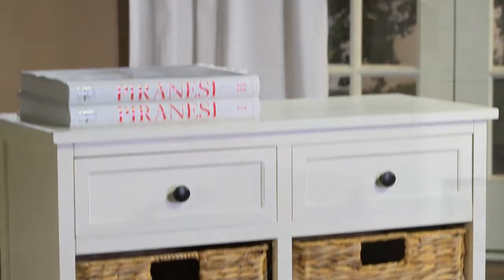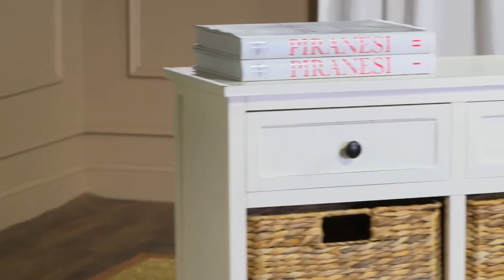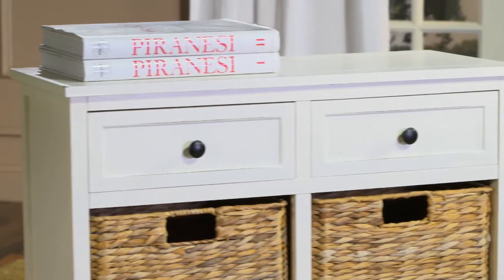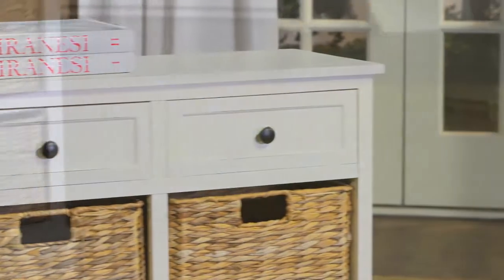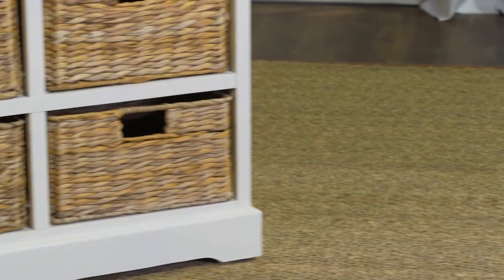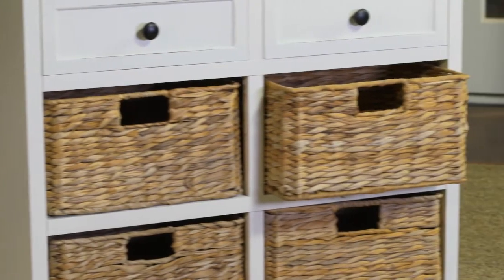Safavieh Herman Storage Unit: AMH5702C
Country charm with an easygoing twist characterizes the Safavieh Herman storage unit - AMH5702C - as seen in this video illustration. See complete details and description